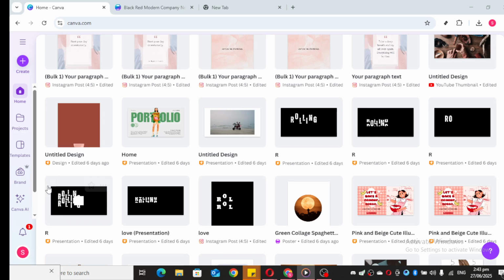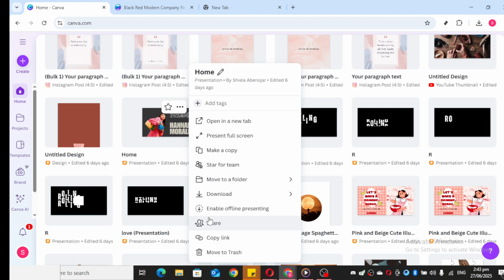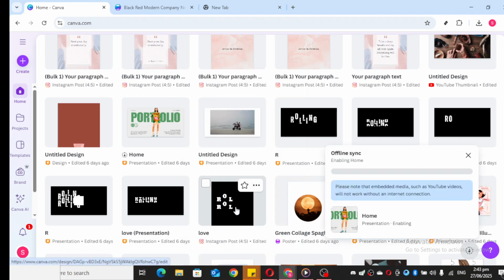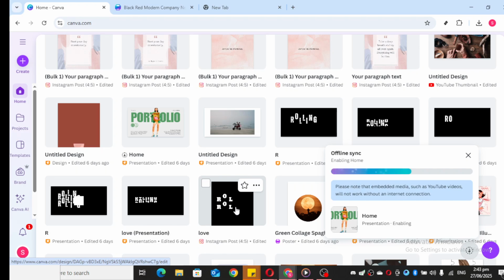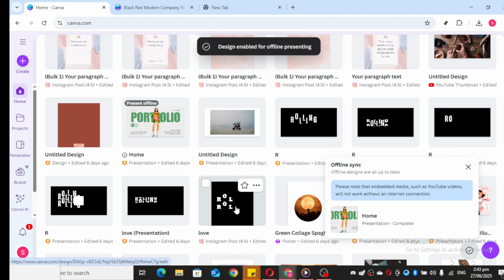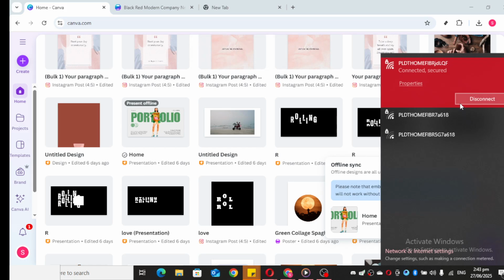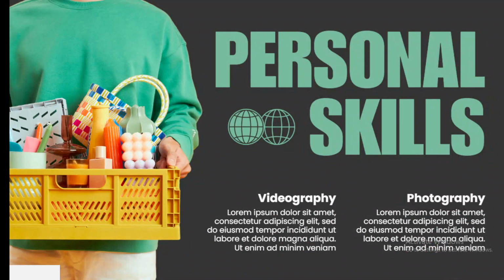How to Present Canva Slides Offline – No Internet Needed! (full guide)